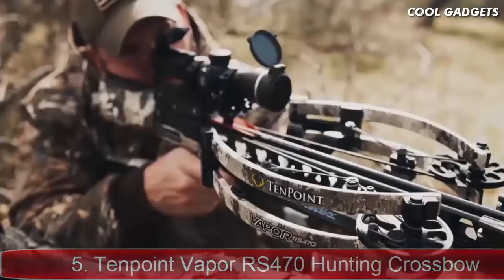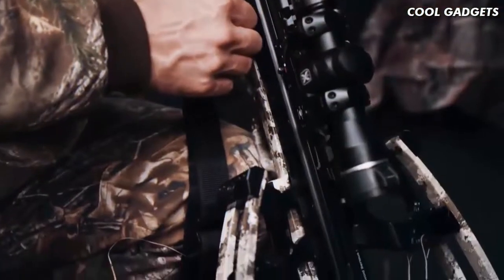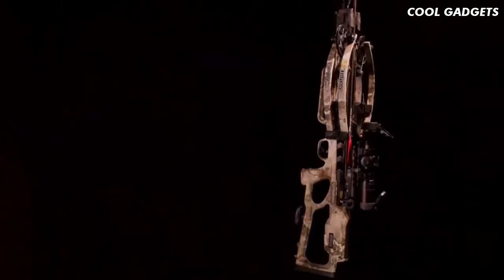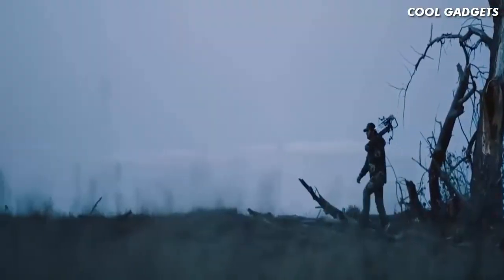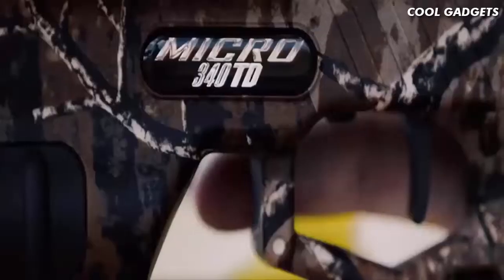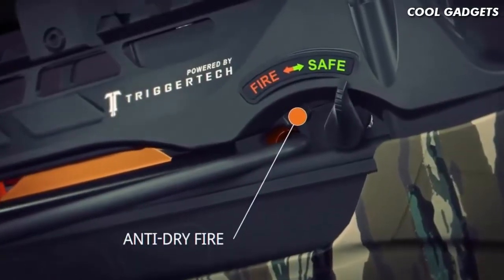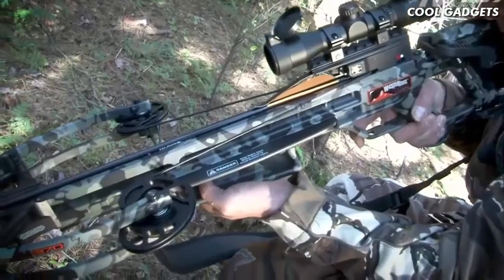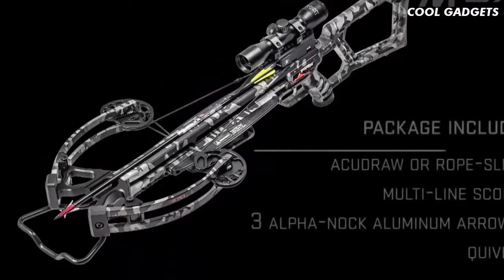TOP 5 BEST HUNTING CROSSBOW 2023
05. Tenpoint Vapor RS470 Hunting Crossbow Package with ACUslide

04. Excalibur Assassin 420 Take-Down Crossbow PRO

03. Excalibur Micro 340 Td Crossbow Package Realtree Timber

02. Barnett HyperGhost 425 Crossbow in Mossy Oak Treestand Camo

01. Wicked Ridge Crossbow Scope M 370, Acudraw, Multi Line Scope

TOP 5 BEST HUNTING CROSSBOW 2021